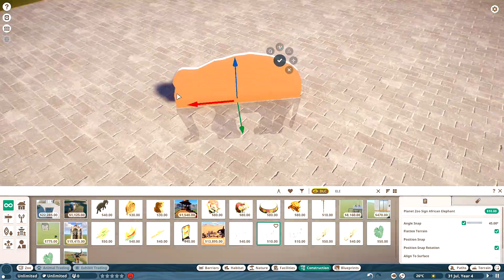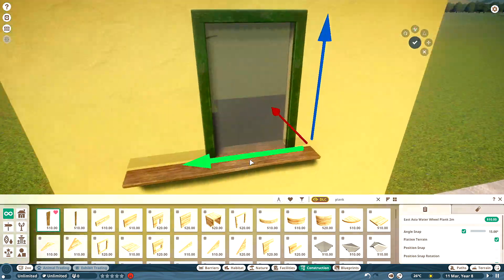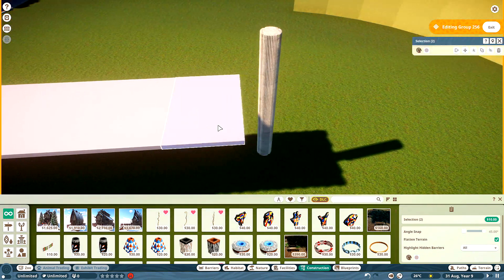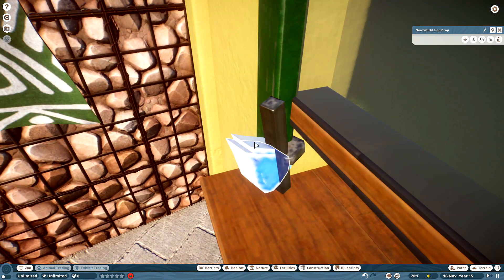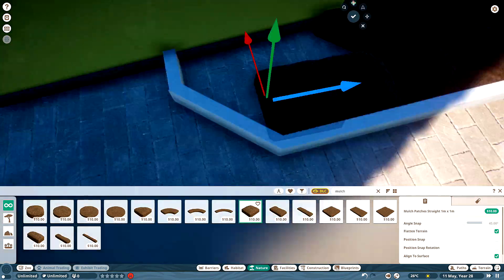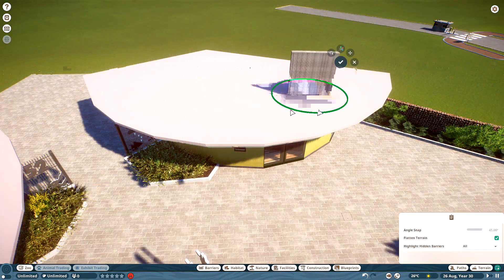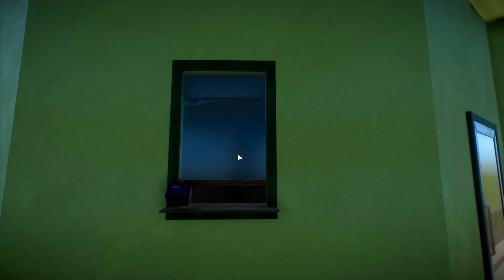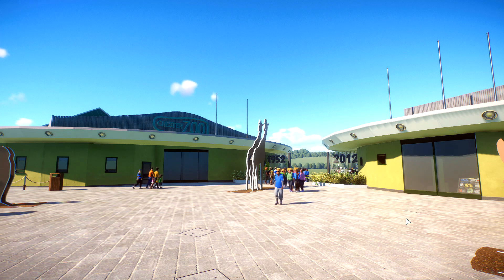Recreating the entrance at Chester Zoo | Charity video | Planet Zoo - Zoo focus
This week we're starting a new zoo focus series by rebuilding the Chester Zoo entrance in Planet Zoo. Chester Zoo (like so many zoos) is in financial difficulties right now so this is part of the fundraising efforts to save the zoo.
You can support the zoo by one of the three options:

(all money goes to the zoo and I'll hero donors in my builds).

0:00 - Intro
0:04 - Speed build section
13:57 - Real time tour

My PC specs and setup:
Processor: AMD Ryzen 7 2700x Eight-core processor 3.70GHz
RAM: 32 GB DD4
Motherboard: X370 Gaming Pro Carbon
GPU: x2 NVIDIA GeForce GTX 1080 Ti (Running in SLI)

Software:
Audacity (for audio post production)
Sony Vegas (for video post production)